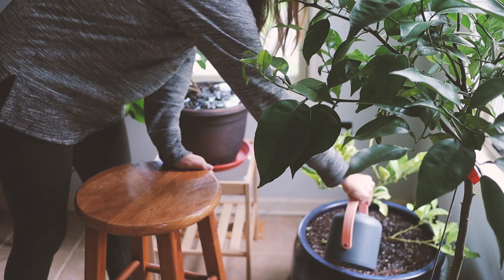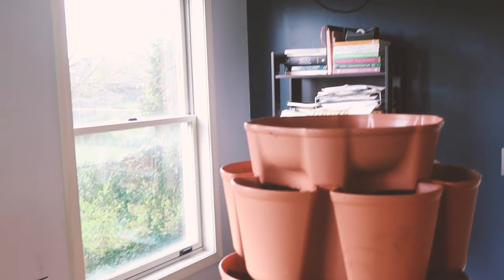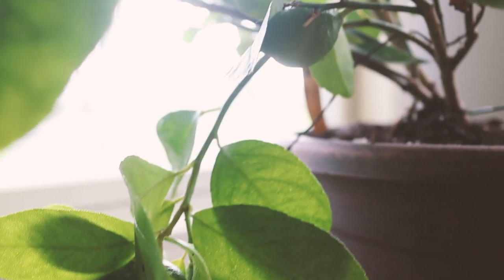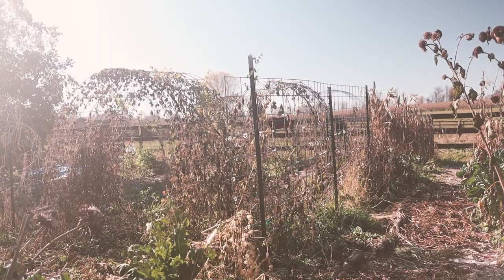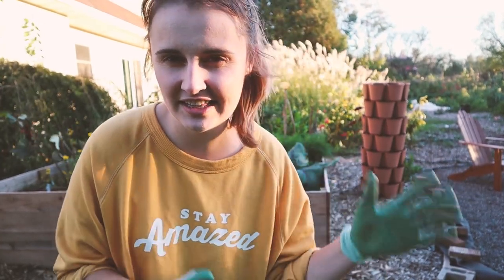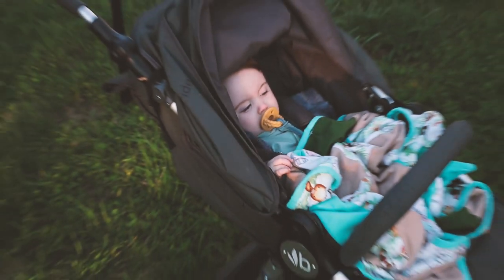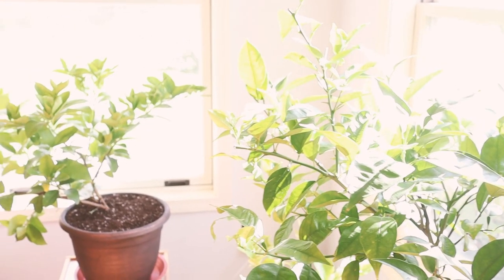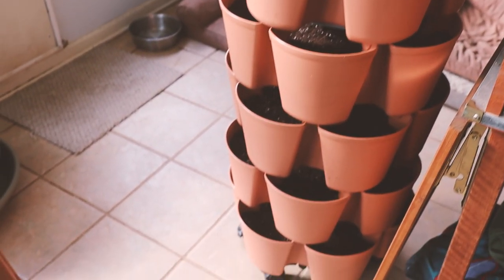Starting a Garden in My House!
This year I'm growing food indoors all winter long!

Grow Light
Amazon Storefront